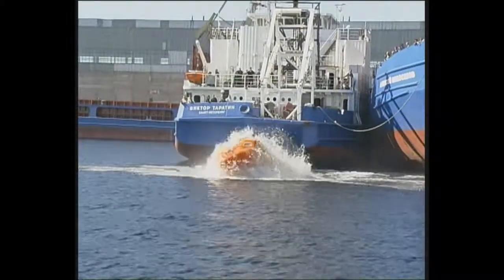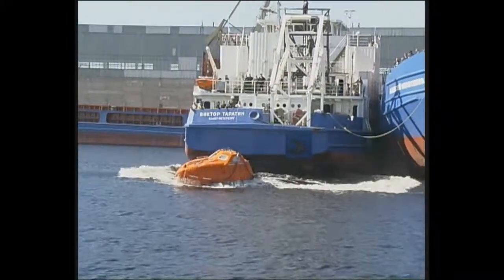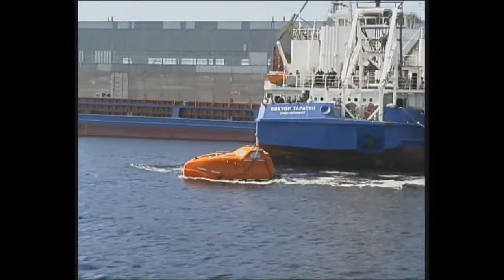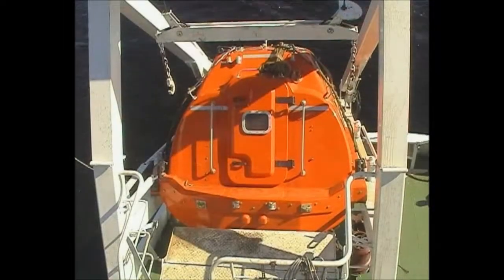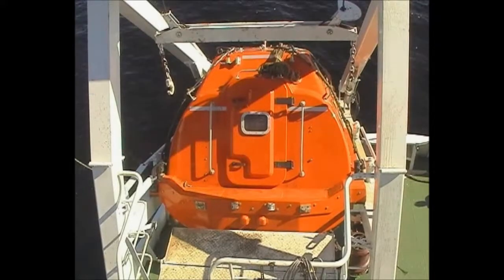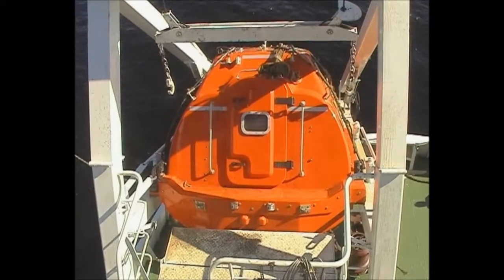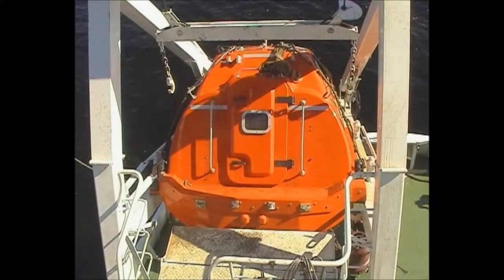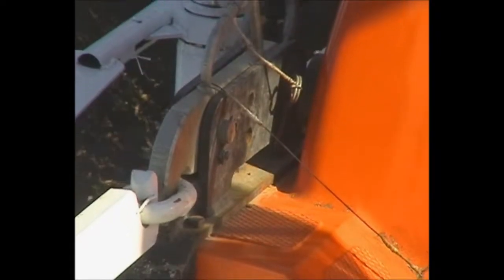Free Fall lifeboat